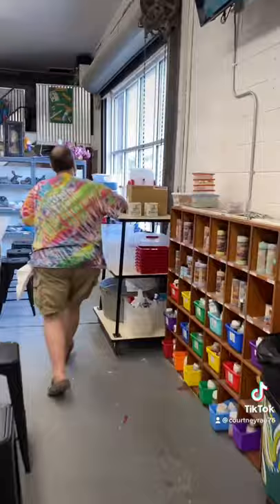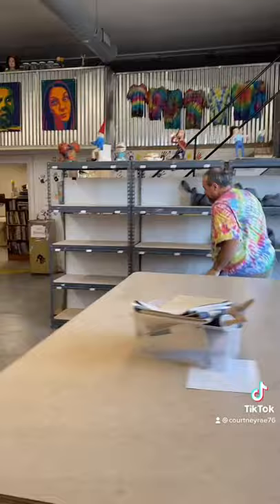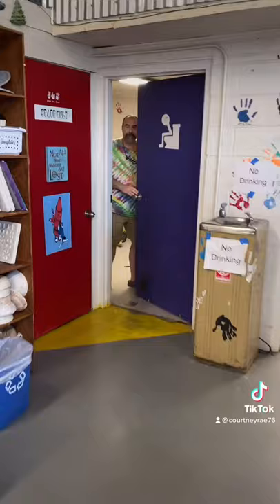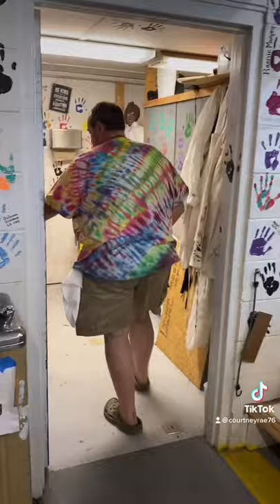September 1, 2021